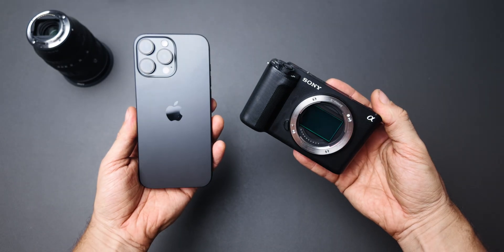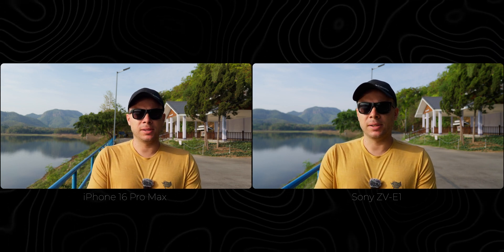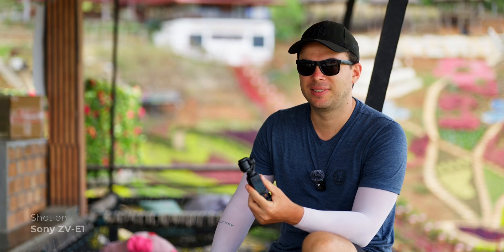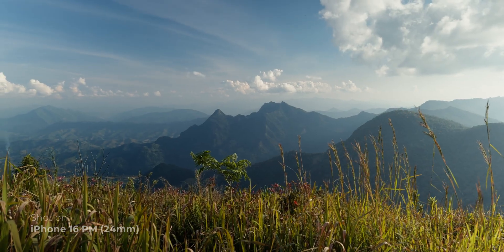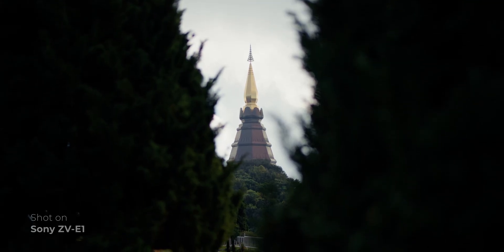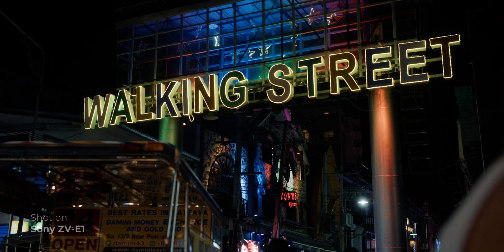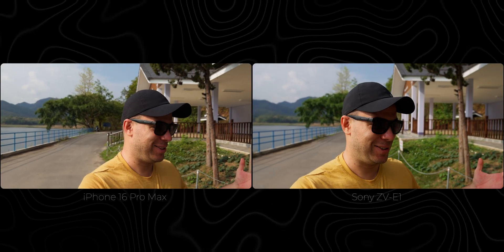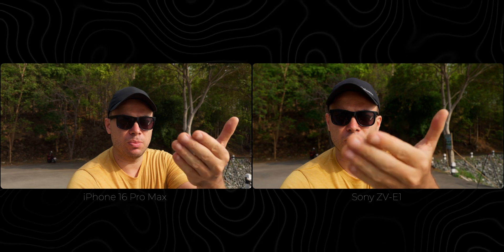iPhone 16 Pro Max vs Sony ZV-E1 - Image Quality Comparison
Artlist (Music & SFX) – Sign up to get 2 months free

My camera
Lenses
ND Filter
Pocket camera
EDC bag
Key light
Microphone

0:00 Intro
1:02 Resolution, frame rate & codecs
1:43 Sensor & depth of field
3:15 LOG
4:27 Dynamic range
4:43 Low light
5:36 Stabilization